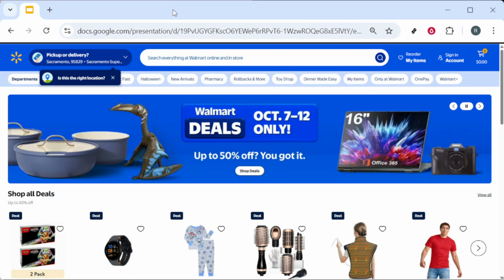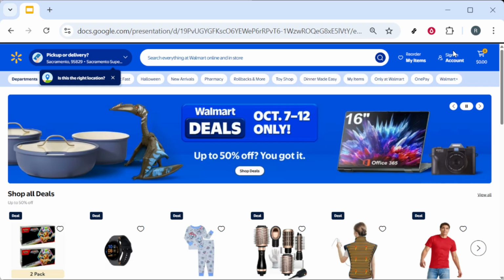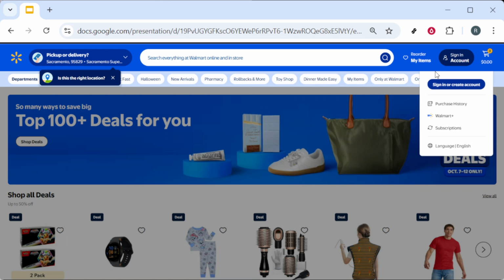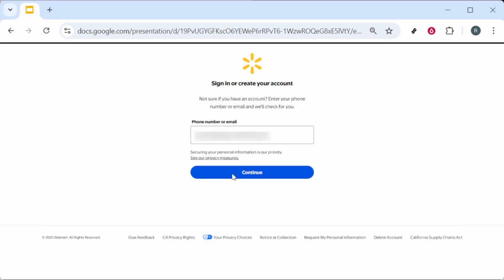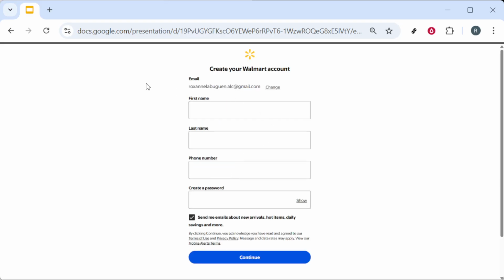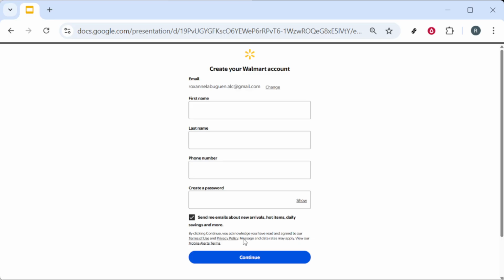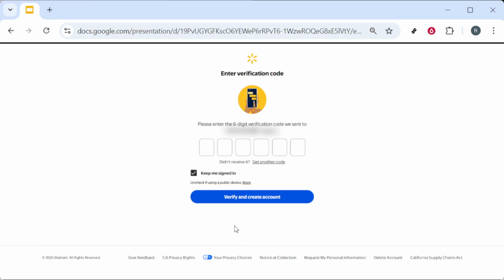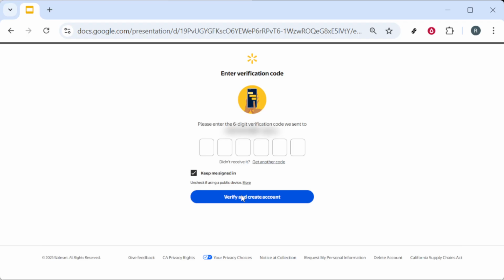How to Sign Up for a Walmart Account (Step-by-Step)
Learn how to create your Walmart account easily and start shopping online in minutes! 🛒 This tutorial walks you through the registration process step-by-step—perfect for beginners looking to order from Walmart for the first time.
✨ What you’ll learn:
⭐ Step-by-step signup guide
💻 Email verification walkthrough
📦 How to set up your profile quickly